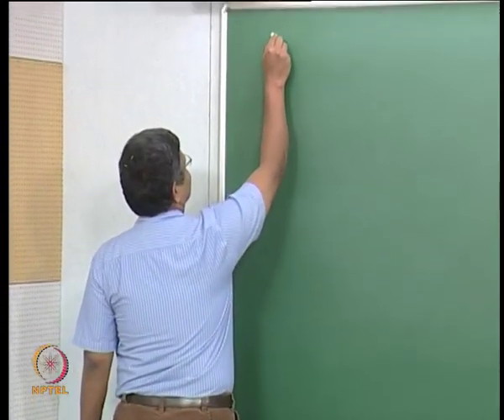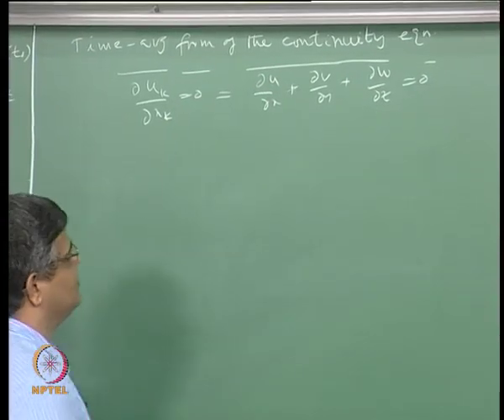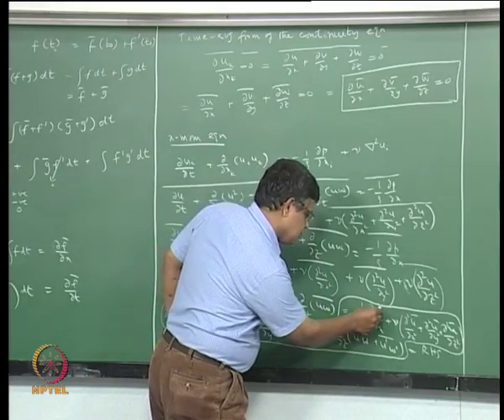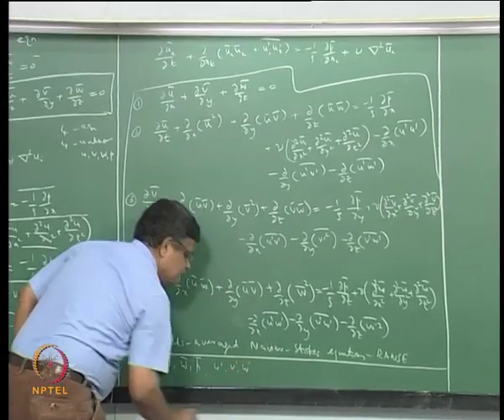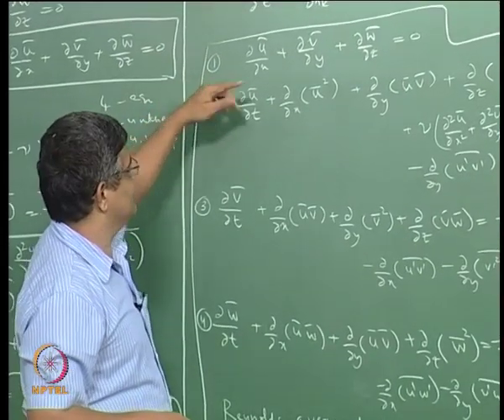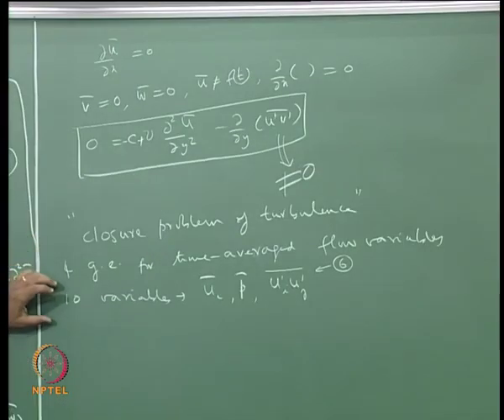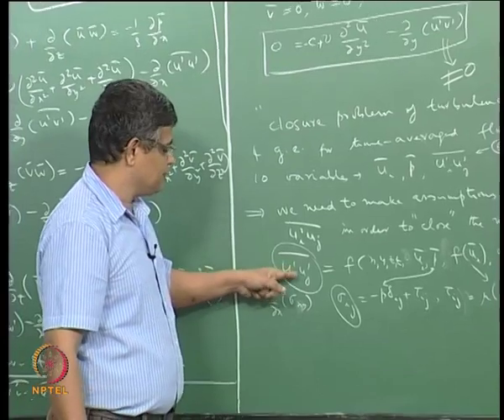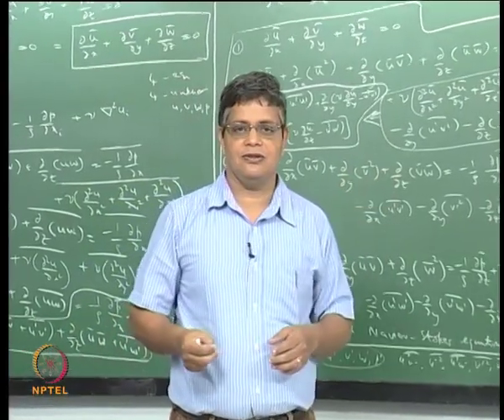Mod-06 Lec-35 Derivation of the Reynolds -averaged Navier -Stokes equations